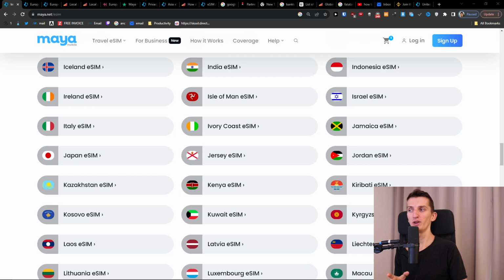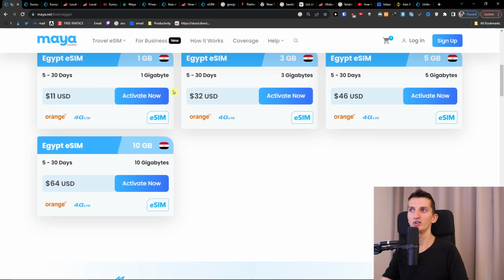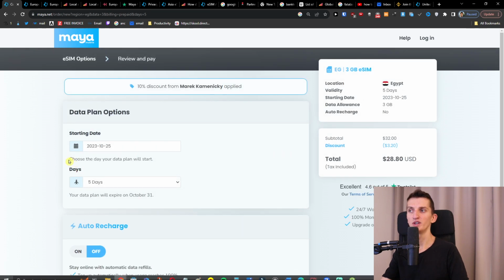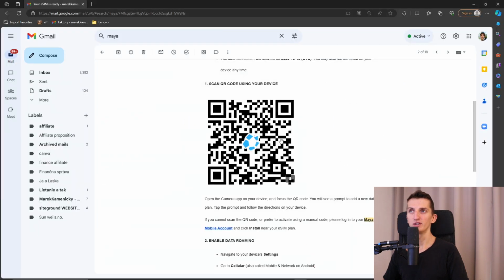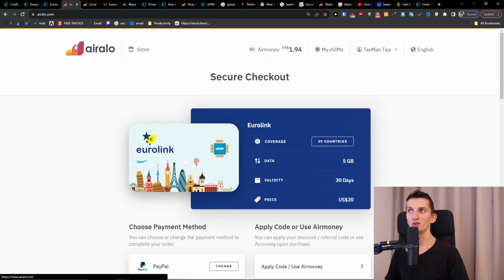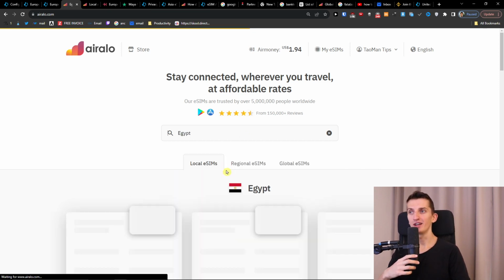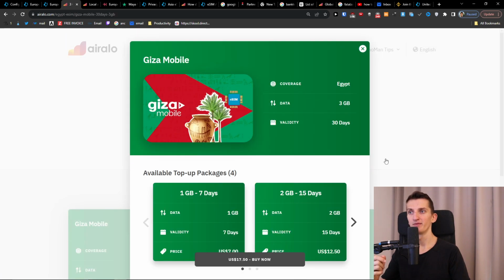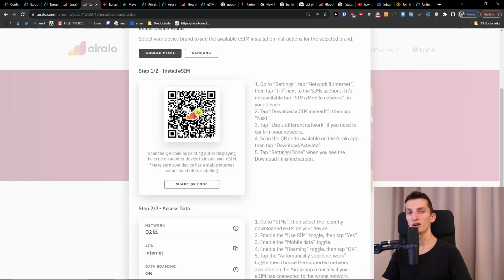How To Get Internet In Egypt - How To Get Data In Egypt